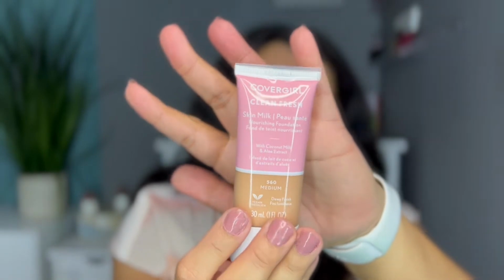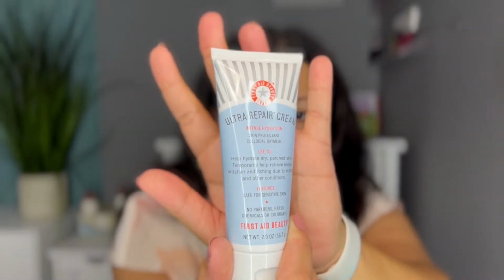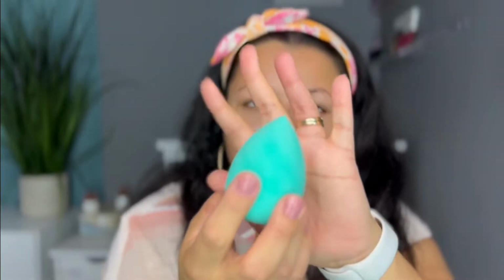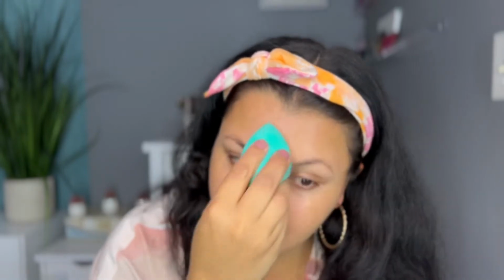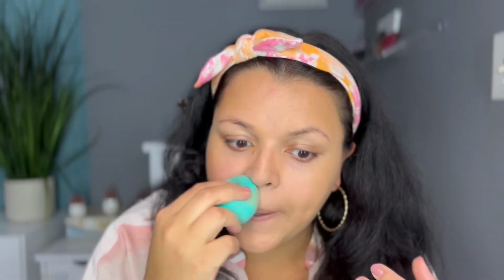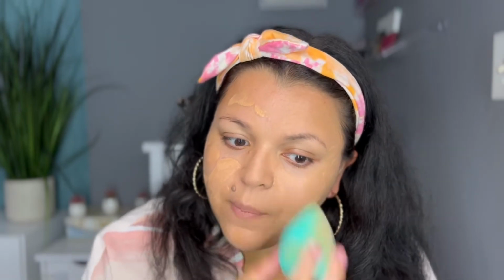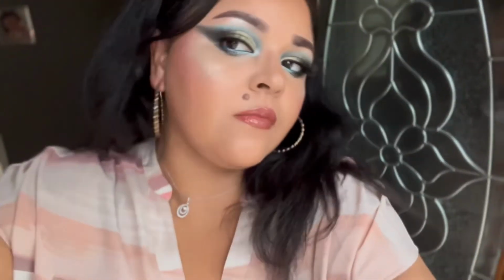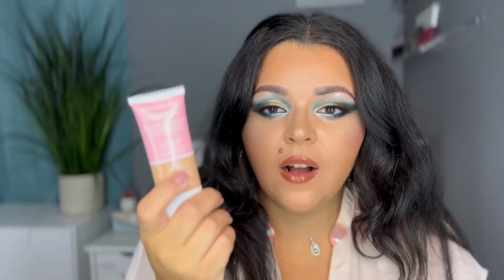Best Foundation For Dry Skin !? CoverGirl Clean Fresh Skin Milk Foundation Review & Wear Test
Best foundation for dry skin the best makeup for dry skin covergirl clean fresh skin milk foundation review and wear test
Hi guys! In today’s video I’m testing out the CoverGirl Clean Fresh Skin Milk Foundation. This foundation went viral on tik tok and a lot of people claim that it is the best foundation for dry skin. I have very dry skin and especially now that it’s fall and the weather is cooling down, my dry skin is acting up. In today’s video I’m also doing an all day wear test of the foundation. I hope that you enjoy today’s video.